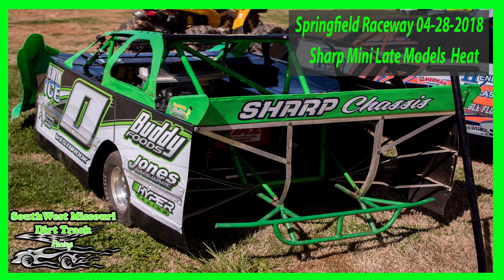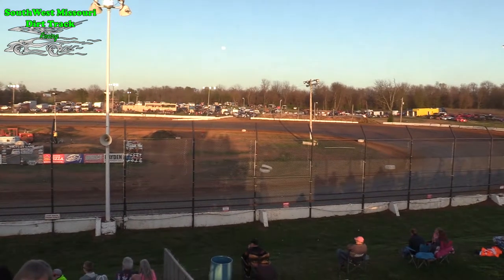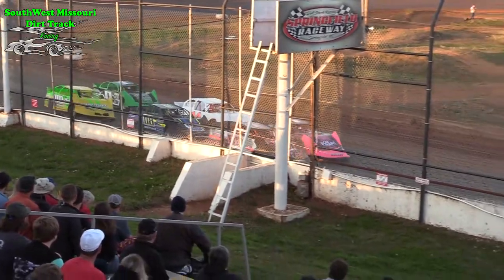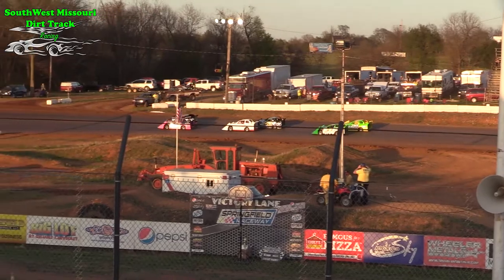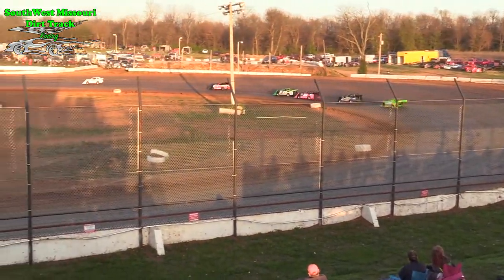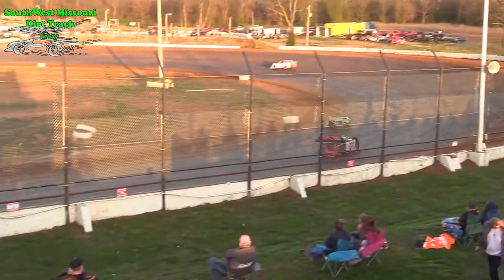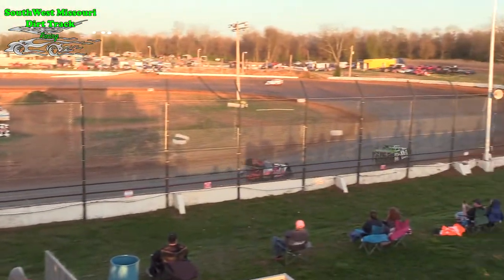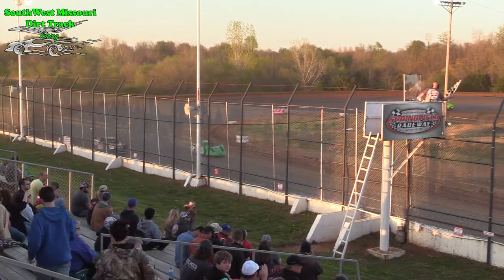Sharp Mini Late Model Heat race - Springfield Raceway 4-28-2018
Go see the event photos at;  Photos.showmedirt.com

Springfield Raceway To Double The Excitement With Double Features.
Springfield, Mo.- Springfield Raceway will provide double The fun Saturday Night as twin features are set after the rain halted the program last Saturday Night.
Drivers who were checked-in and ready to compete in the USRA Modifieds, USRA B Modifieds, Legends. and Midwest Modifieds will start the program to complete last weeks action. Then the Regular Nights program will run the qualifying heats and features for this coming night.
Double the pleasure with a double header( except for Pure Stocks who completed their Main).
This Saturday April 28 The Classes who didn't get to run the Main last week due to rain will run them early this Saturday night. Line-up stay as they were posted. No new cars added for those features. Then we will run the scheduled program for that evening with Qualifying heats and features.All cars can run in these events. No rainchecks or pitbands honored from last Saturday as the program did complete all heats and 2 features was completed. There will be NO BICYCLE RACES THIS SATURDAY... WE WILL HAVE BICYCLE RACES NEXT SATURDAY MAY 5th with PEPSI Night added money in the Midwest Modzs & a tribute to Rob Burgess.